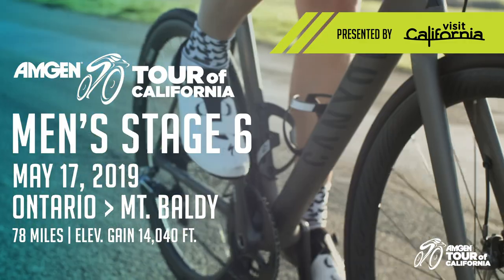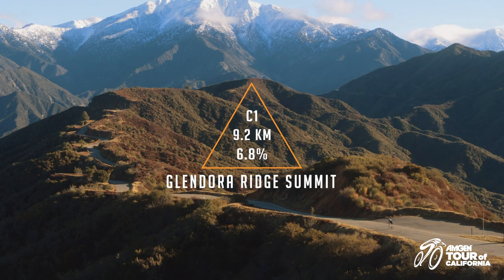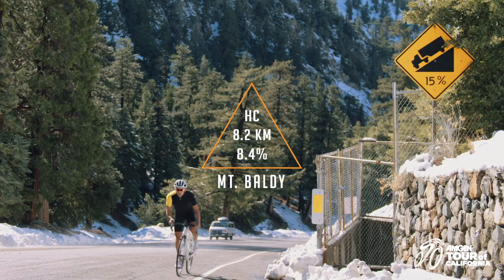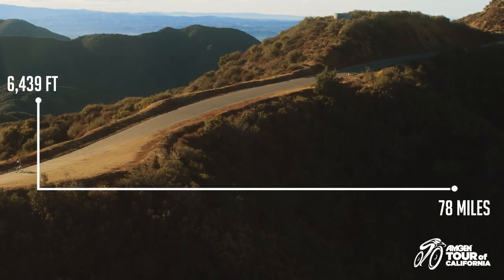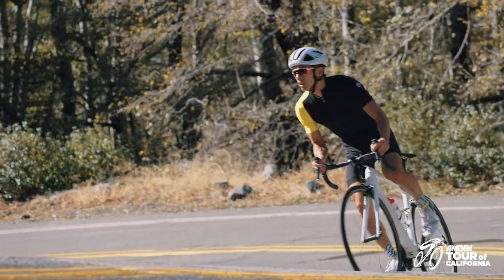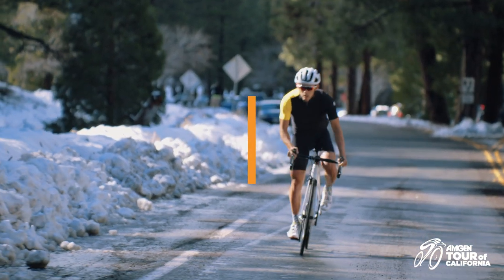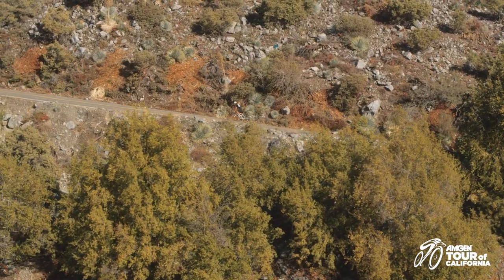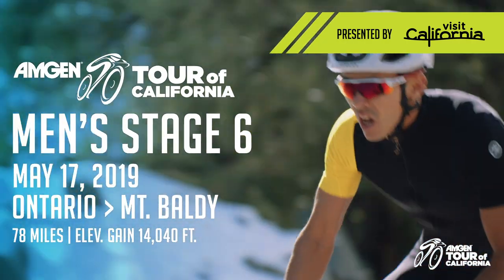2019 Men's Stage 6 | Amgen Tour of California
Stage 6 is one for the climbers. Featuring three categorized climbs, this Ontario to Mt. Baldy Stage will be no easy feat for our riders. Stage 6 p/b Visit California is where our riders will make their final efforts to take the Yellow Jersey. Watch for big attacks on Mt. Baldy on May 17th of the AmgenTOC!